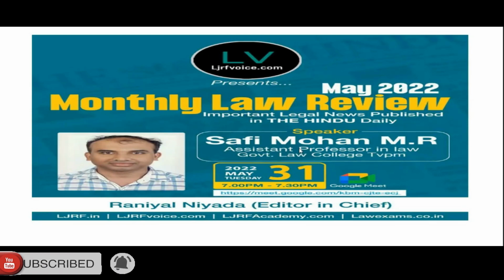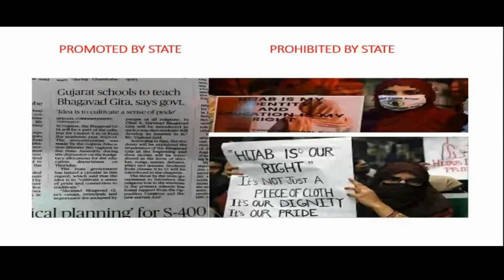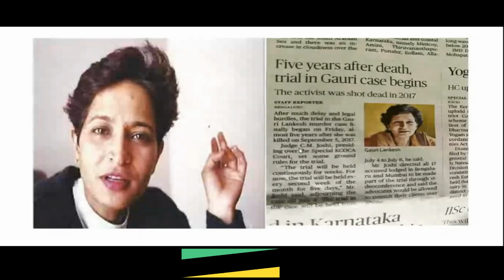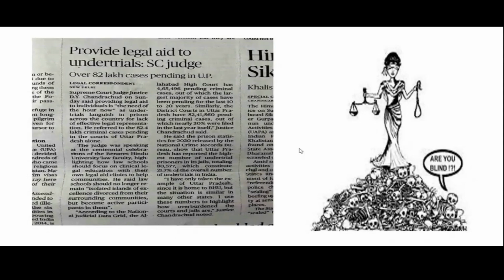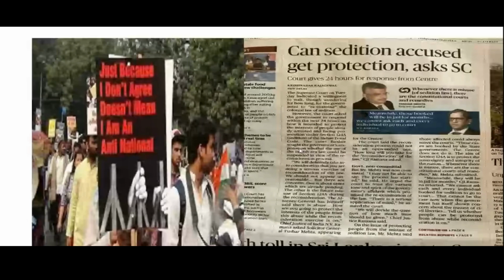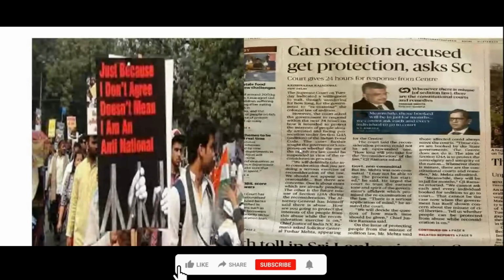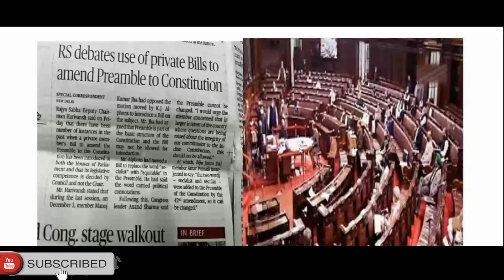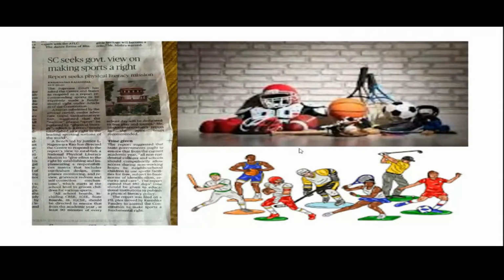Monthly Law Review _May 2022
Law and Justice Research Foundation

Program _ Monthly Law Review .

Resource Person _
                                    Mr. Safi Mohan M R
                                    Assistant Professor
                                    Govt. Law College ,Thiruvananthapuram .